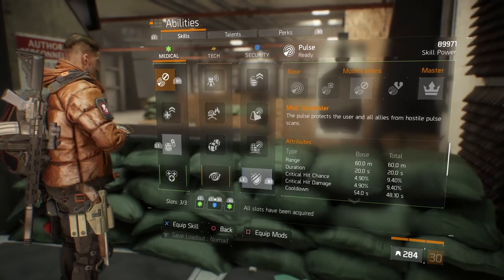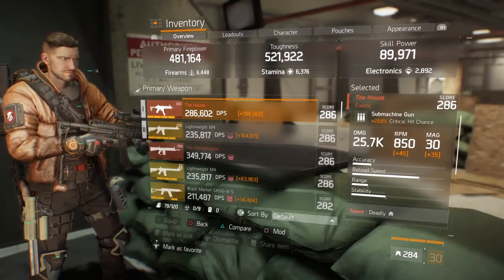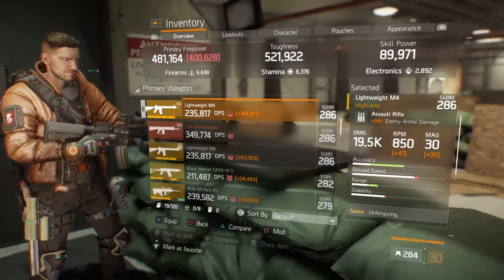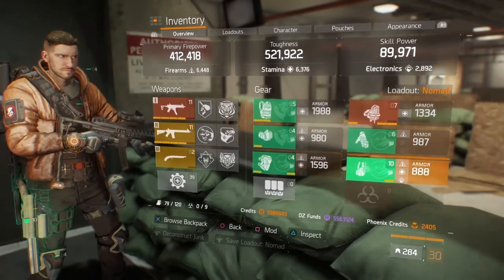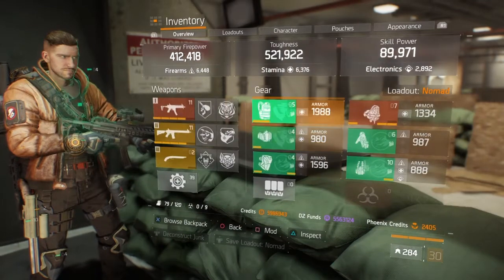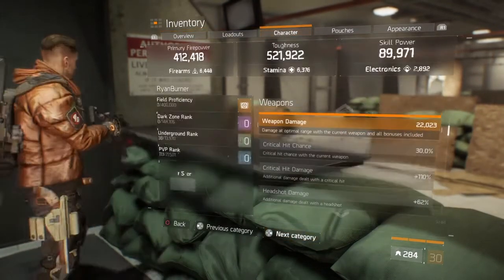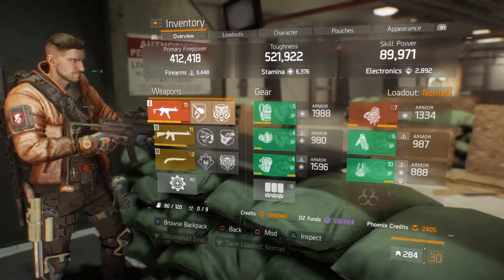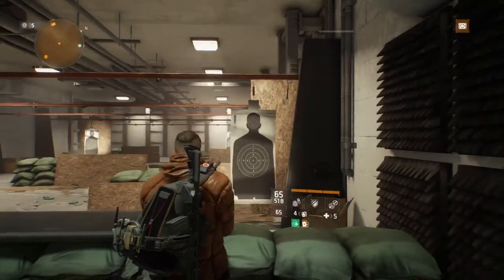Nomad immortal Tank Build The Division 1.8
New channel coming soon